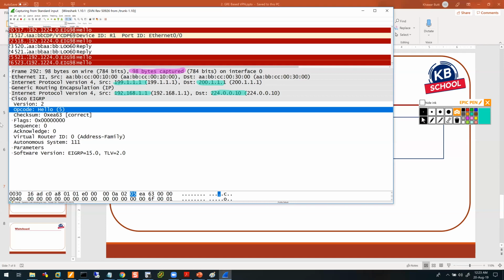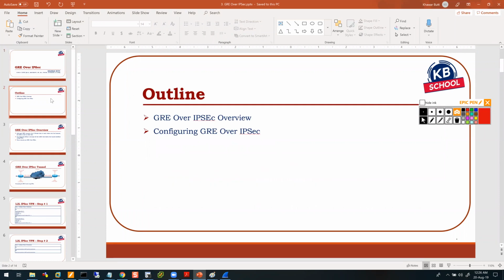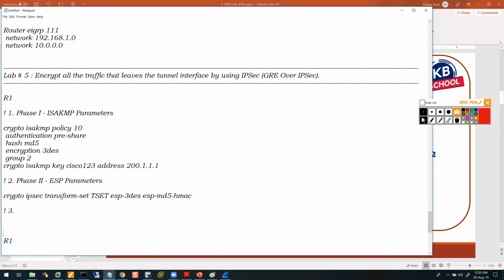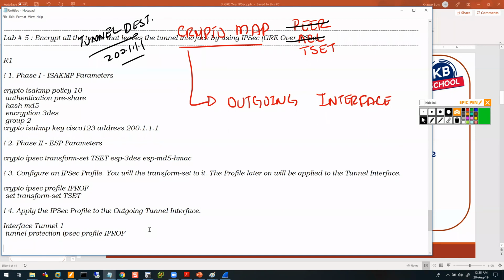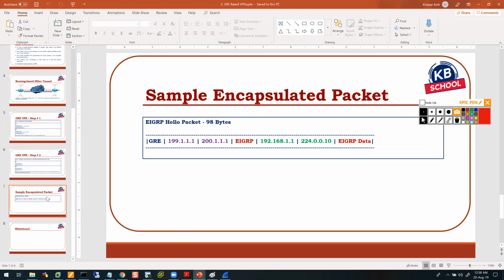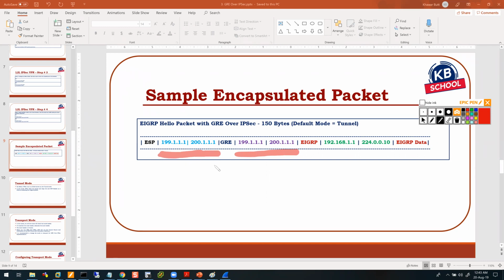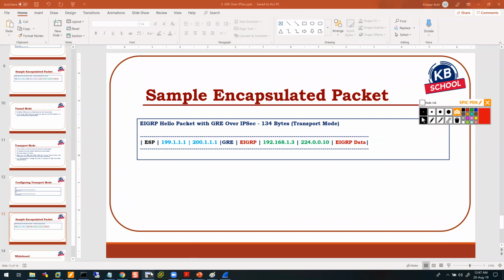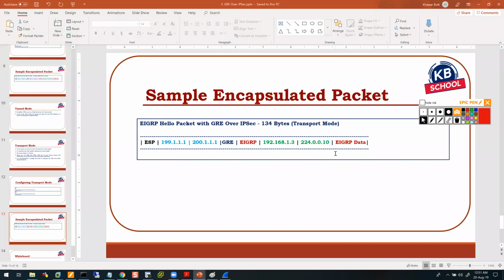5 Encrypting GRE Tunnels using IPSec